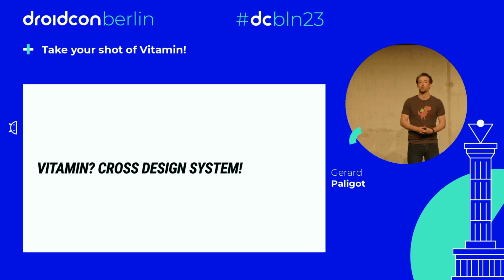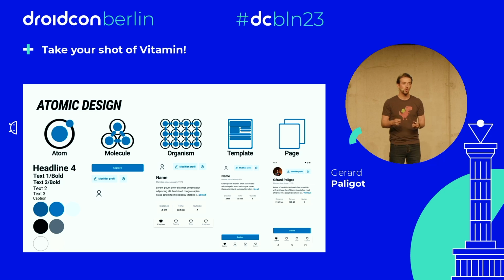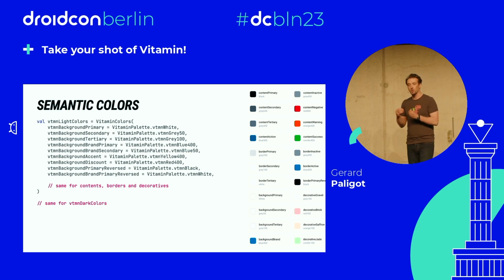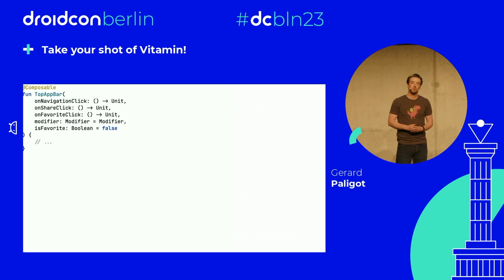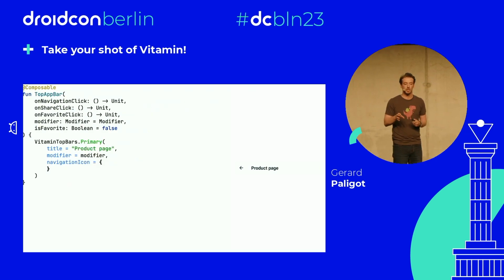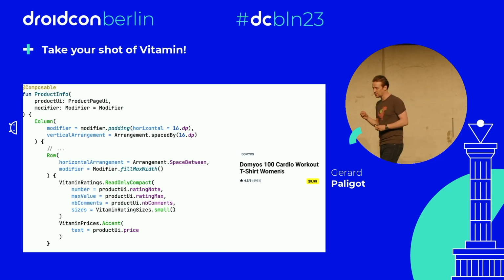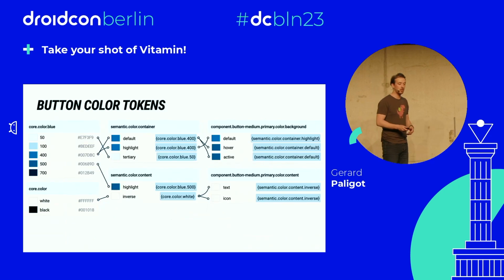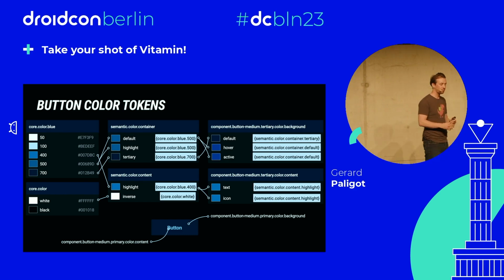Take your shot of Vitamin!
By Gerard Paligot